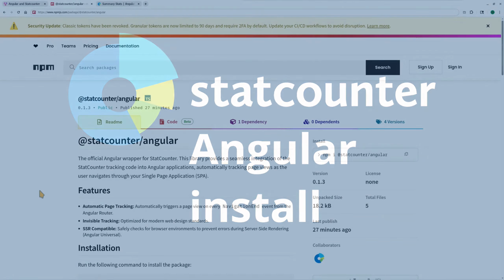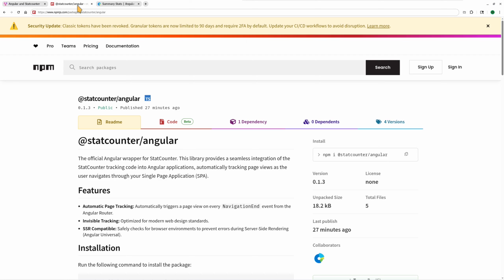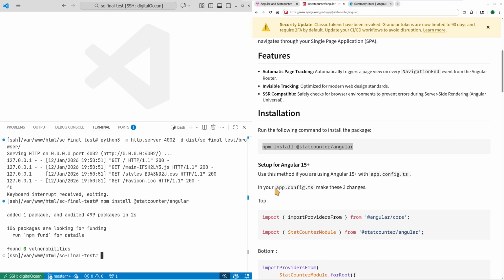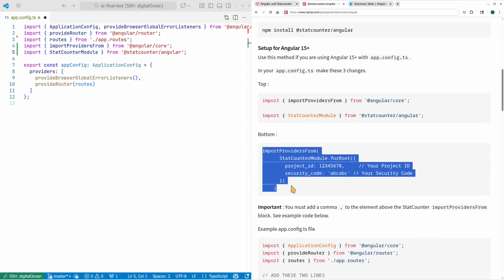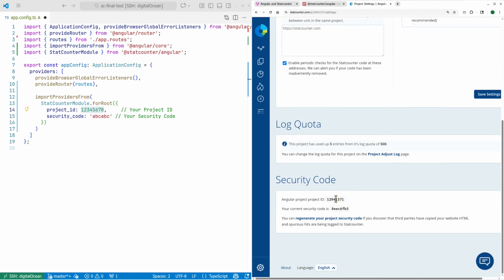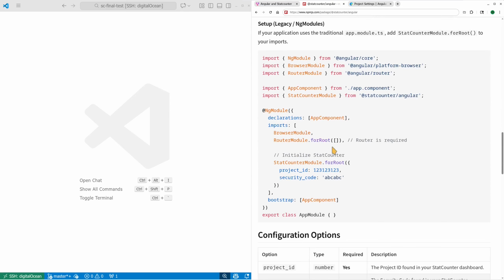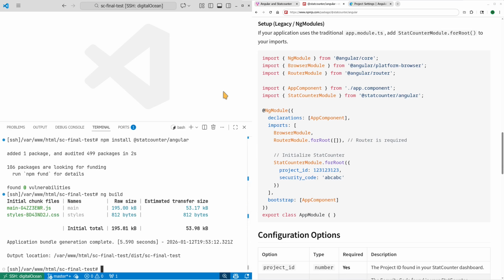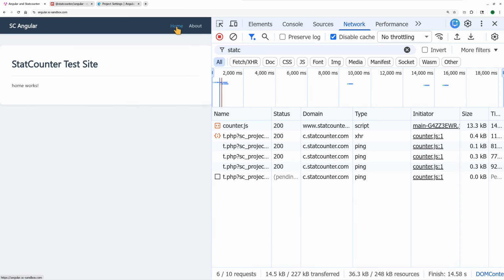Angular install analytics - easy step by step tutorial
How to easily add statcounter web analytics to Angular web site